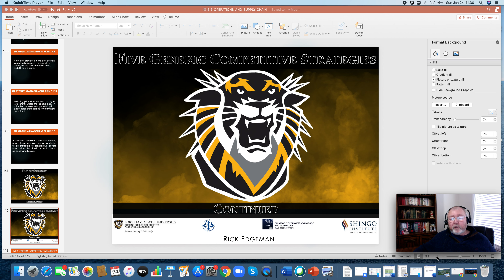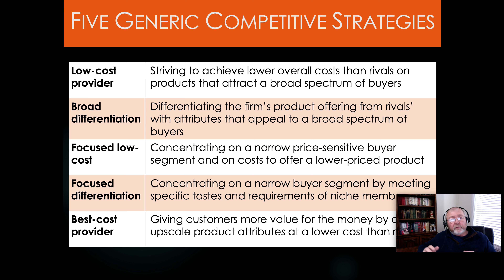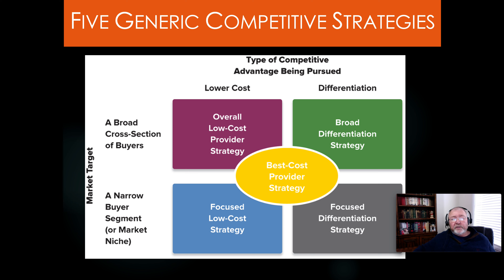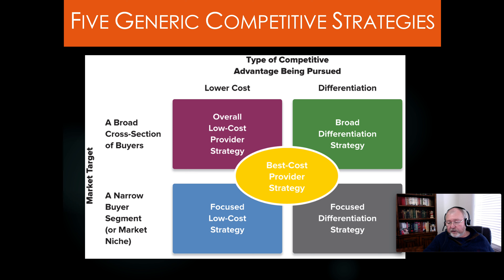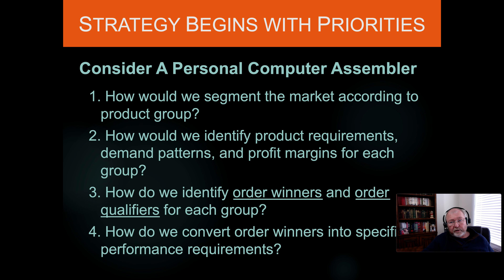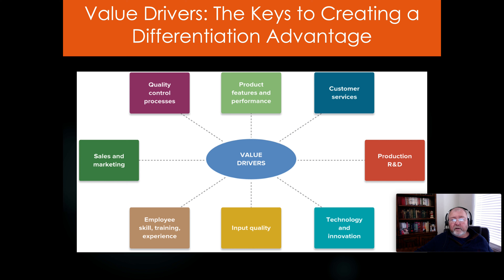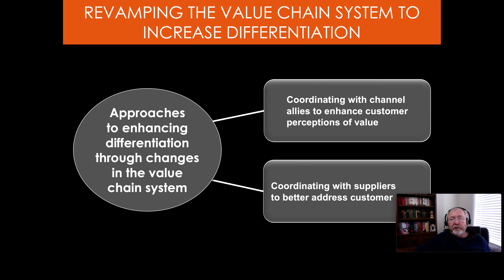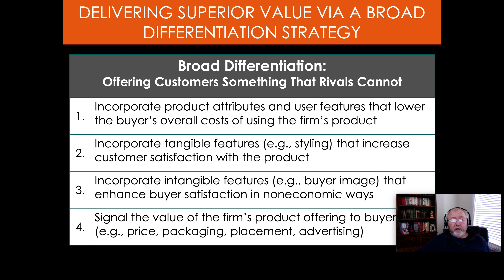2 8 2021 Lecture5 Mgt602 - Five Generic Competitive Strategies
This is a continuation of a discussion of five generic competitive strategies that began in the prior lecture of 3 February 2021.